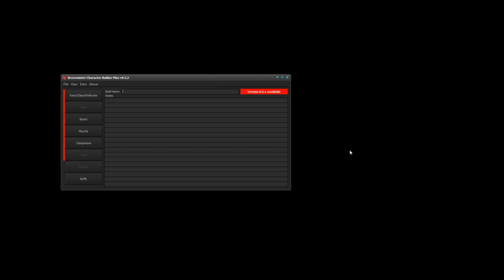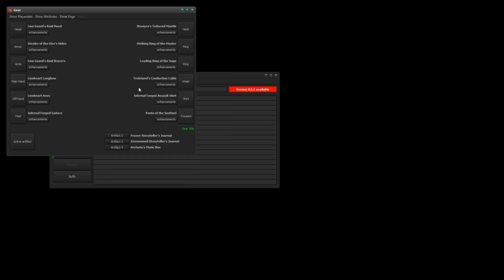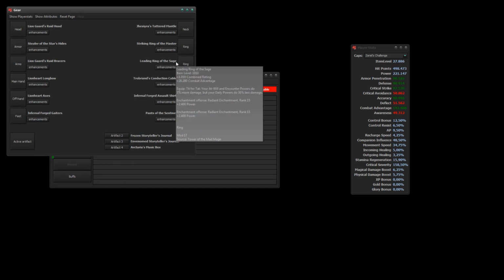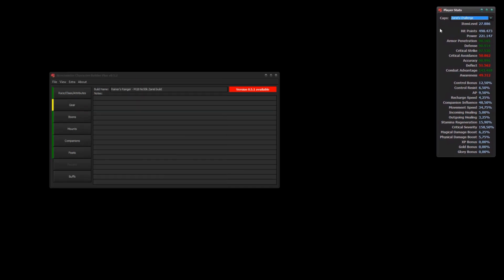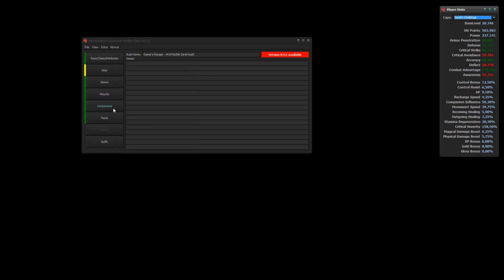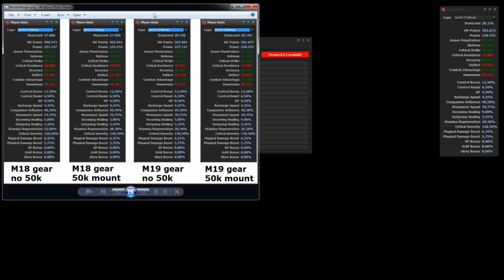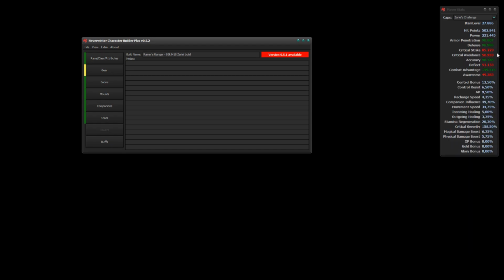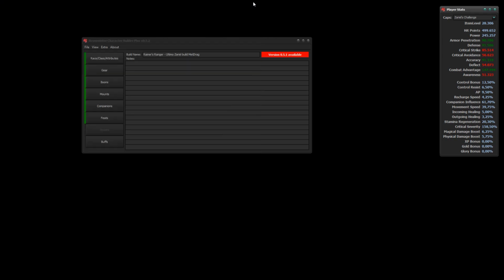Neverwinter: How to build your Ranger for Zariel's Challenge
Do you need compy? War triceratops? In this video I will show you 9 different builds how to cap your stats, each better than the previous!

The build files will be released soon, when I release the new version of the character builder! The current version of the character builder won't be able to load them :-)

Patrons: Amanda, Shagking007, TheNickFloShow, Stiggy Iggy, ChinchyAnimal4 (Breakfast Club), Autumn Witch, Hubert, PlanetAmeise827, Robert, Pauli, Edward, Cyril, sumplkrum, Krishna, Ben, Trix, Luke, Warlayn, Eamonn, ppwojtek, Dimis, Thomas, Derek, Michael, S Death, Jarrod, Jens, A v, Paco, La Hermandad Inmortal, Chris C, Chris P, Tepes56